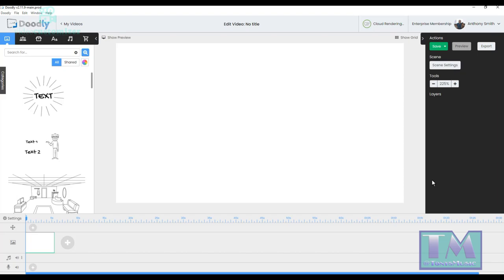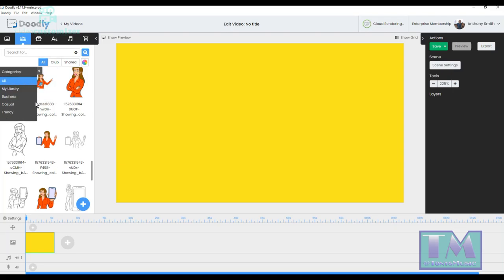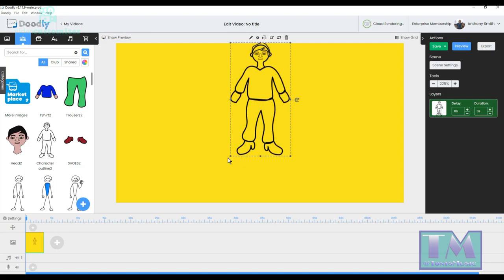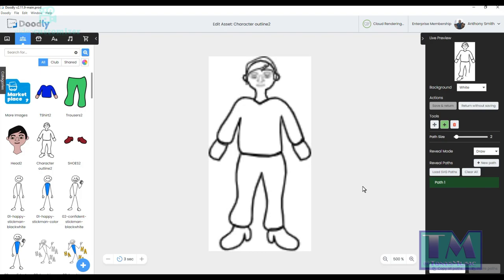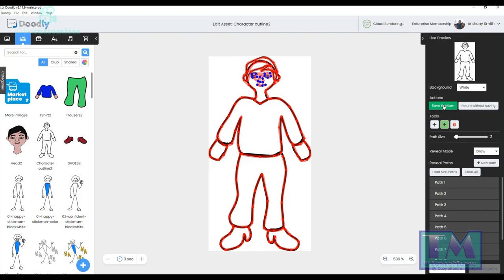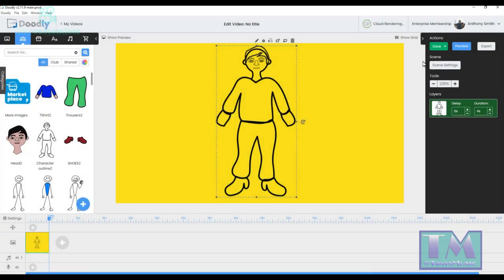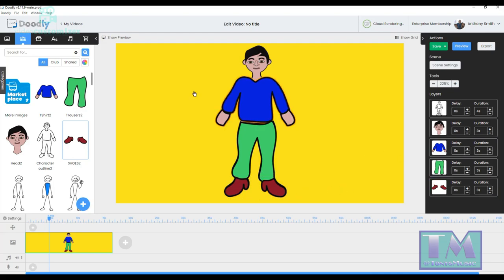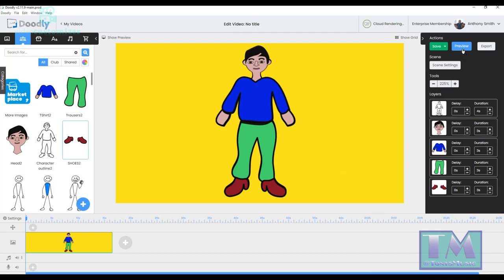Character Outline drawing and fading of individual parts in doodly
This is a tutorial on how to create a single asset from a character you made for using in doodly for a client who wants the individual layers of the character to fade separately from each other and have the outline of the character drawn first!